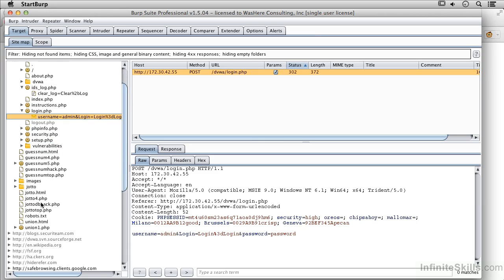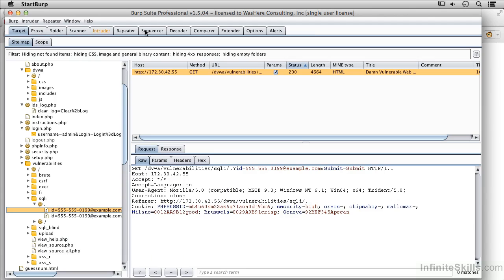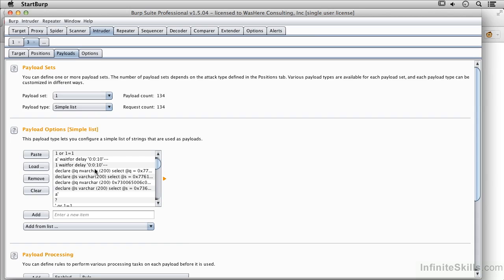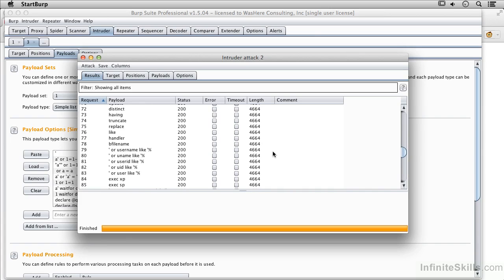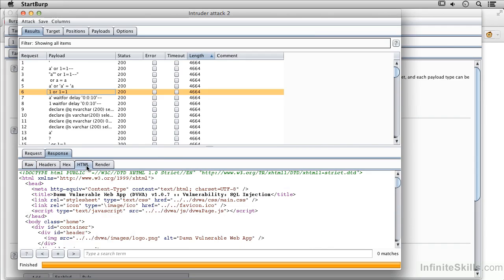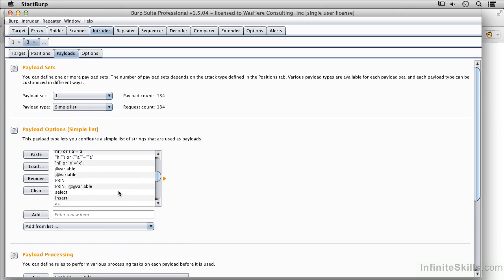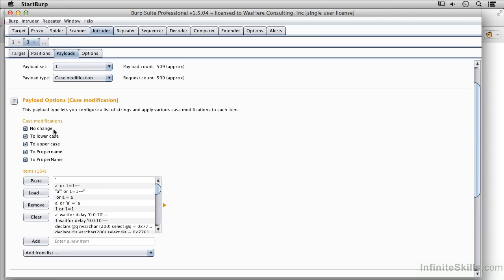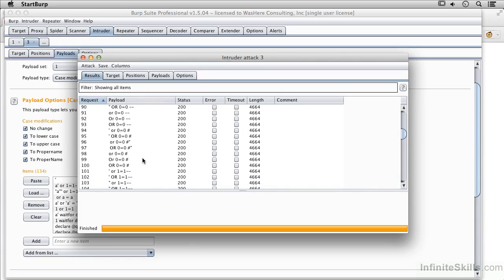SQL Injection Testing With Burp Suite